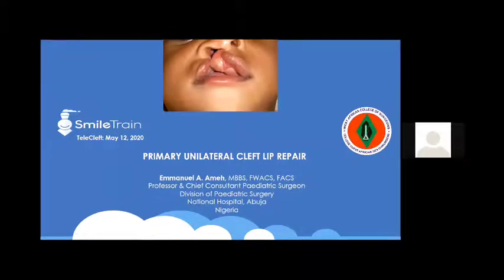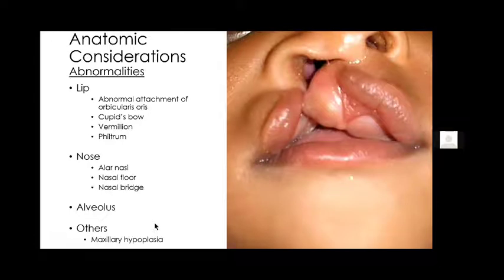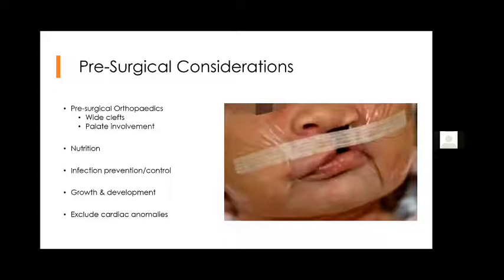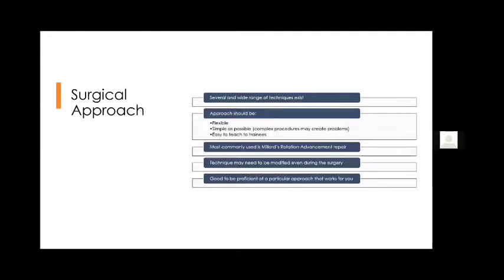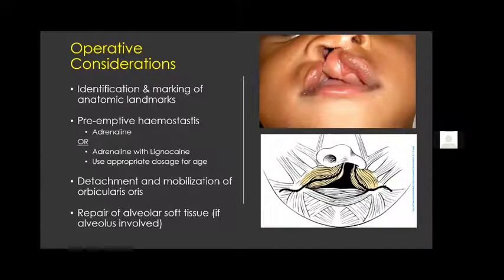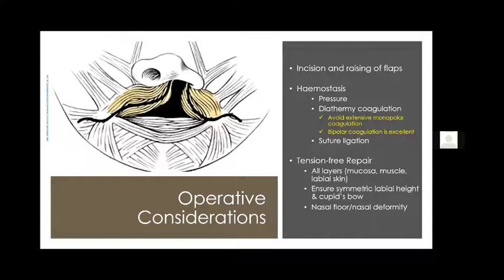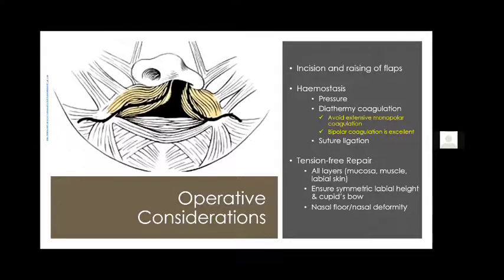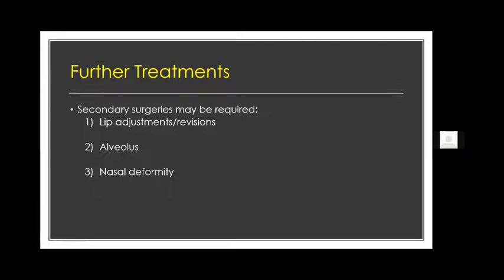Unilateral Cleft Lip Repair | Prof. Ameh | Smile Train & WACS | 12 May 2020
Prof. Emmanuel Ameh of National Hospital Abuja presents on primary unilateral cleft lip repair.